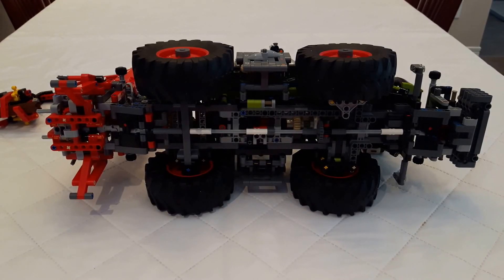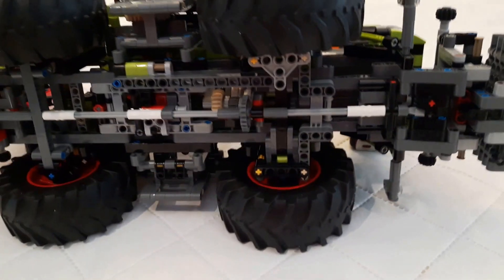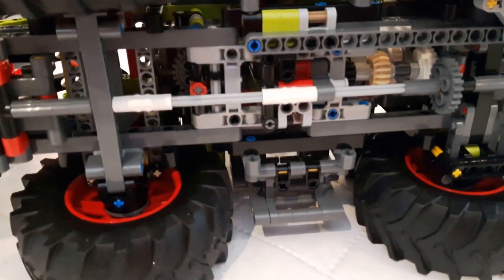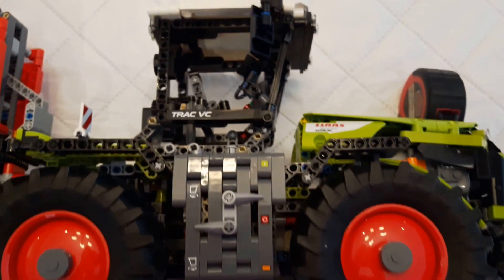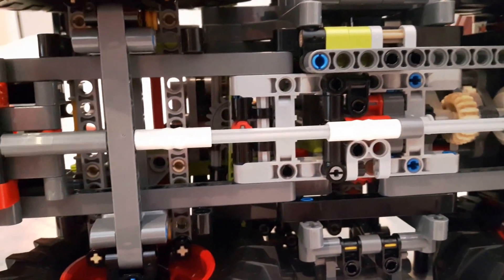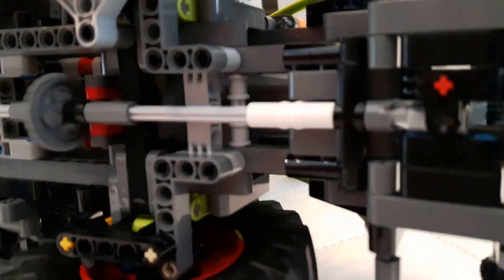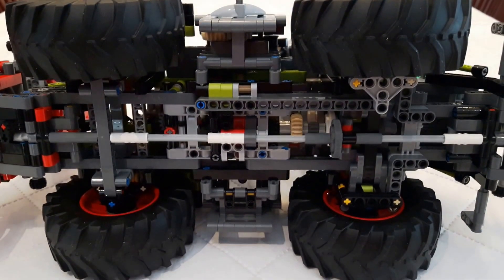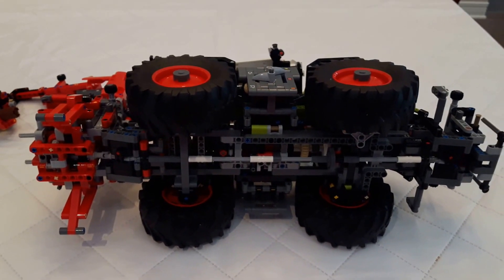LEGO Technic 42054 CLAAS Xerion 5000 technical review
Let's have a look at the inner workings of this LEGO Technic CLAAS Xerion 5000 set.  It is truly amazing to see how all the parts can fit in such a relatively small space!  Impressive design by the LEGO creators!

Don't miss my other LEGO Technic sets reviews on my channel.